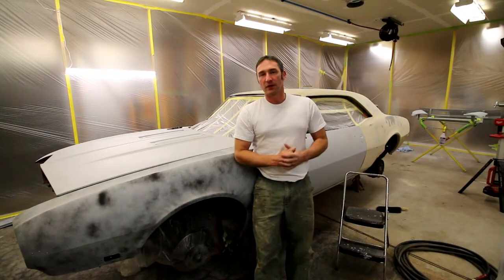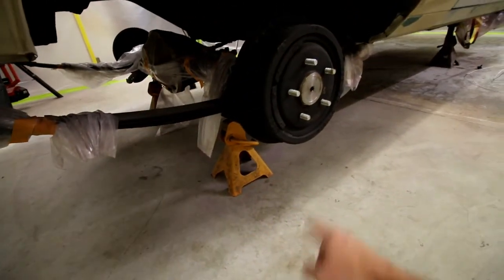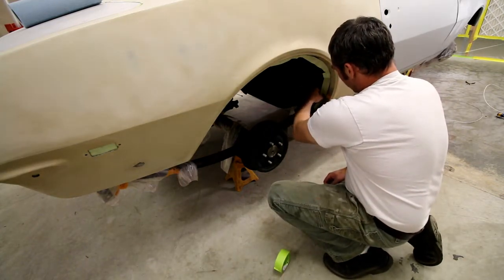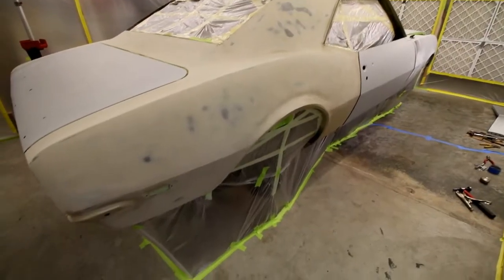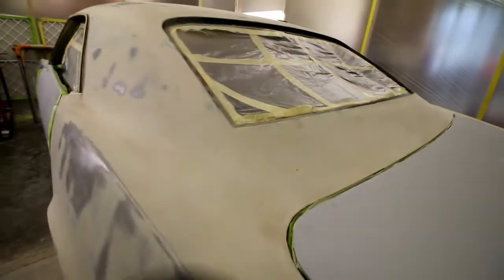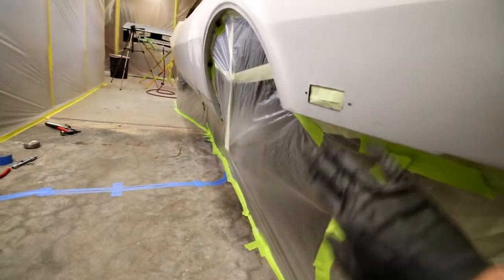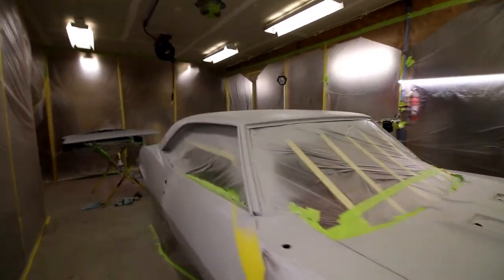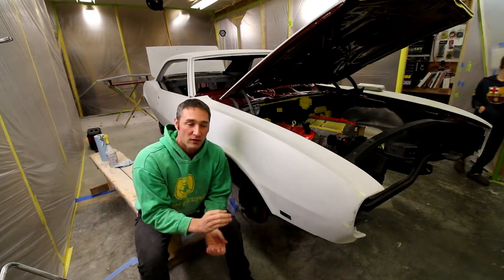Autobody masking and prepping for paint 1968 camaro Update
Jakes Shop 1968 Camaro build update.  Masking, bocking and prepping for paint on the main body.